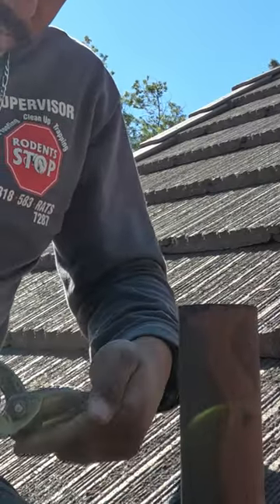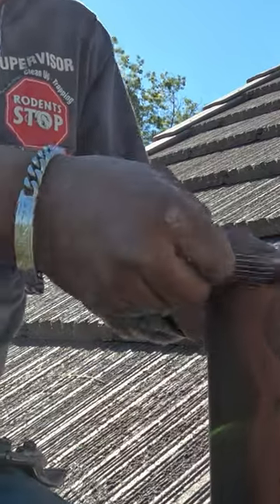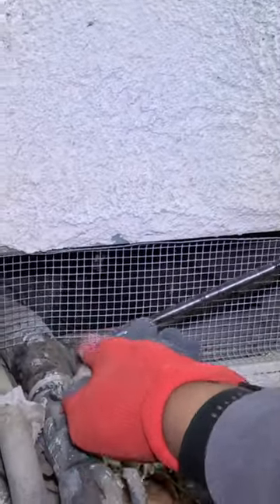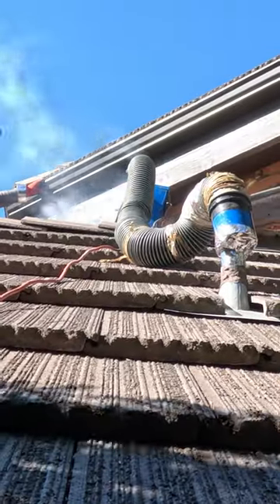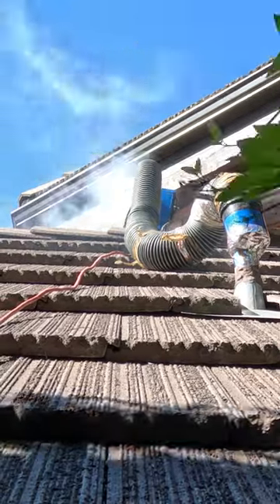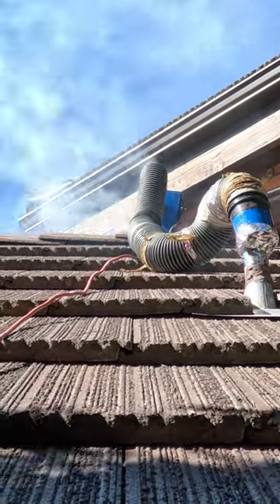How we STOP rats from entering homes - Rodents Stop explains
Watch Rodents Stop explain how they stop rodents from entering your home.

Check Rodents Stop for more videos like this!
Call if you have questions or would like to setup a free inspection.

WE OFFER A LIFETIME RODENT FREE GUARANTEE IN YOUR HOME.